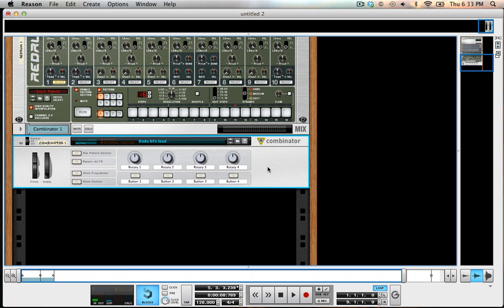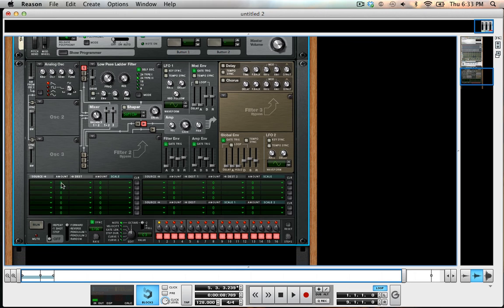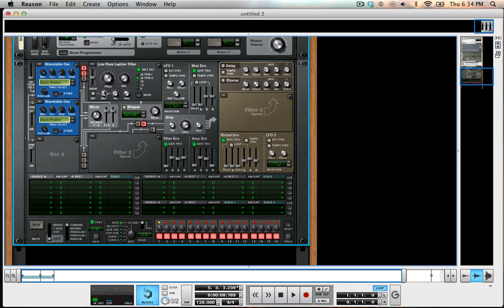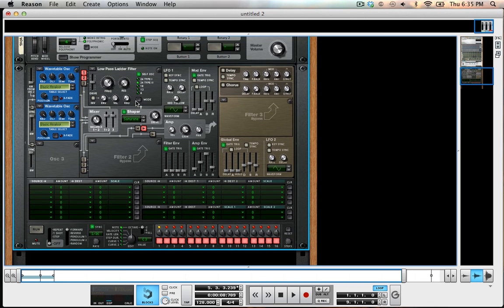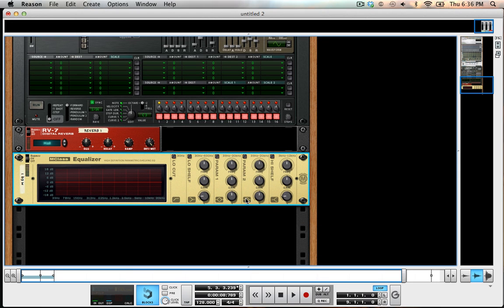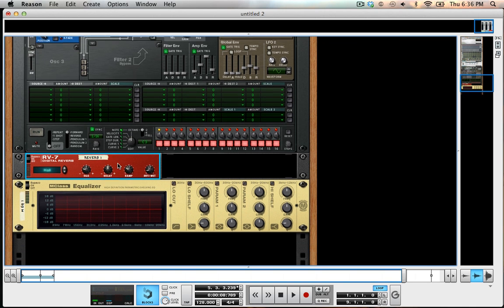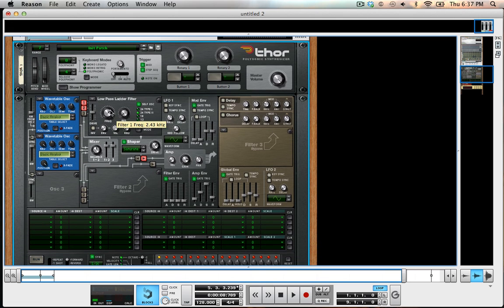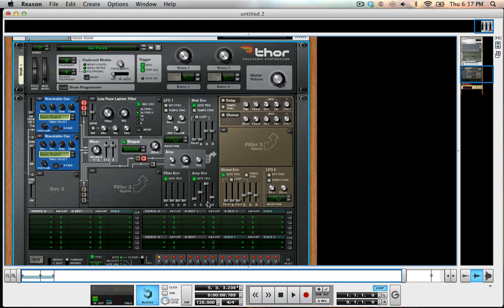Dada Life Happy Violence Lead Synth | Basic Sound Design | J.A.M. House Tutorials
This is a quick and simple recreation of the Dada Life Happy Violence lead synth. I wanted to keep it simple so it's easy to explain the concepts and make to make modifications.

I hope you get something out of it.

Feedback would be greatly appreciated.

Thanks!